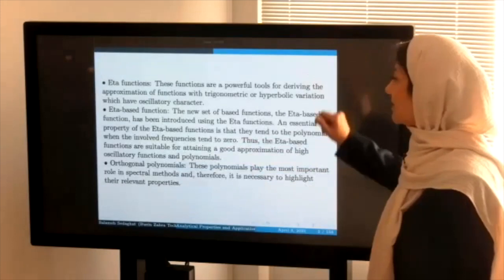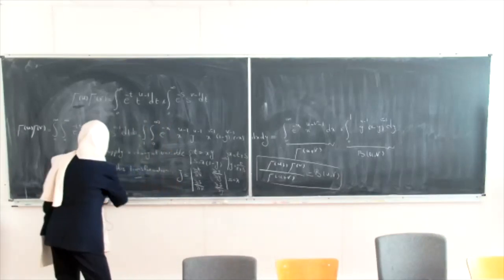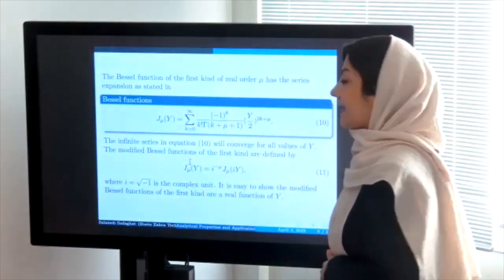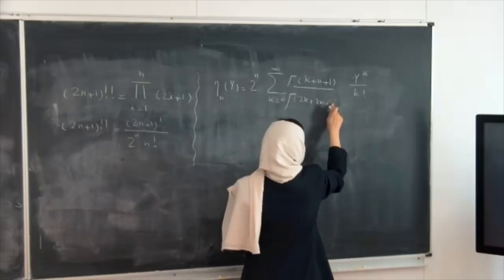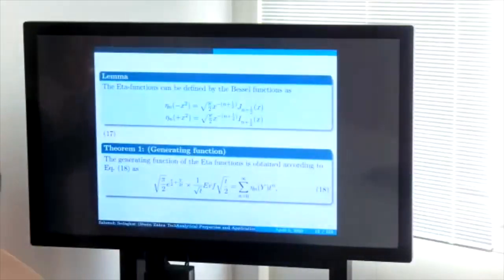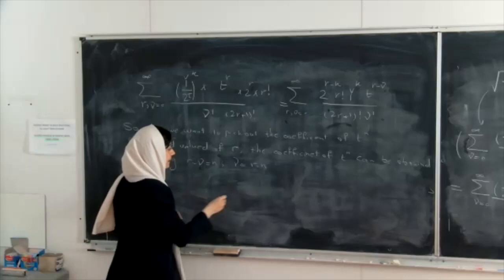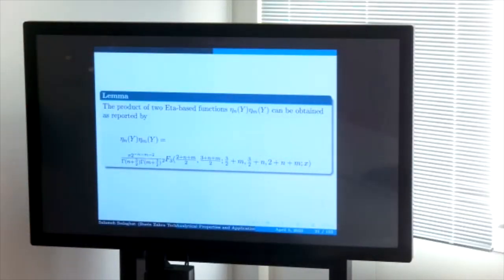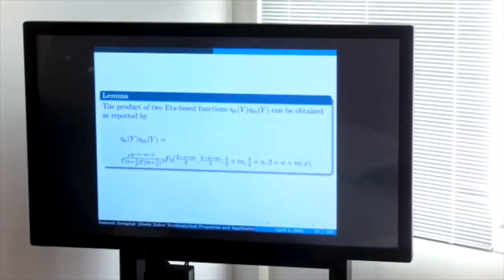"Analytical Properties and Applications of Orthogonal Polynomials ..." by Salameh Sedaghat - Part.1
Abstract: This course is dedicated to introducing the properties and application of orthogonal polynomials and special functions. At first, we present some families of hypergeometric orthogonal polynomials belonging to the Askey scheme. We list the most important properties of the polynomials such as a representation as hypergeometric function, recurrence relations, orthogonality relations, the second- order differential equation, generating functions, the Laplace transform and a Rodrigues-type formula. Next, we derive the properties of the Eta functions. To show the advantages of the Eta functions in the computational method, we develop a new numerical method to solve the differential equations based on the Eta functions. We introduce the operational matrices of integration and derivative for the Eta functions to develop the new numerical method. Finally, we derive the error bounds of the numerical method and demonstrate the precision of the new numerical technique by solving some numerical tests.

☝️ Salameh Sedaghat is an assistant professor of mathematics at Buein Zahra Technical University, Iran.

This course was filmed at CIMPA (Nice, France) from April 3, 2023.